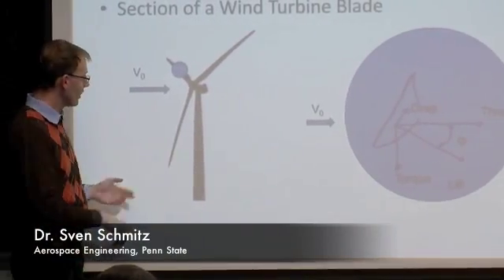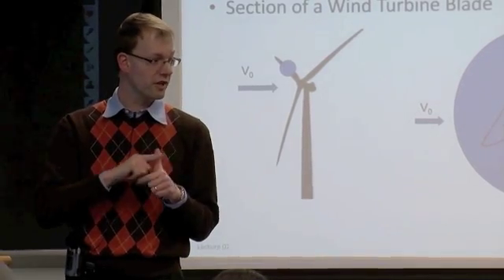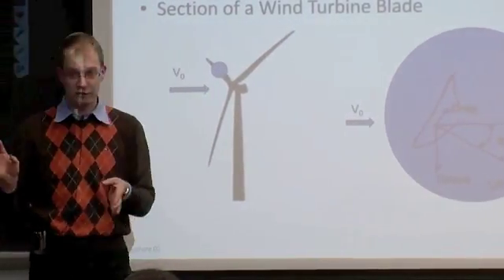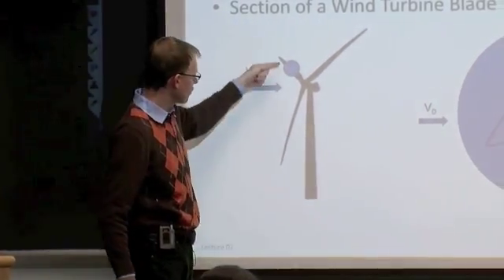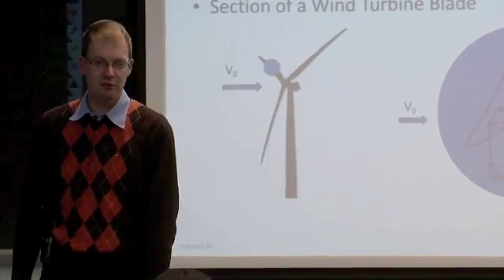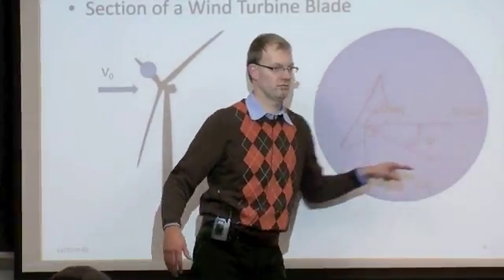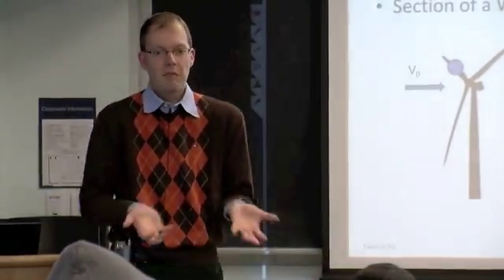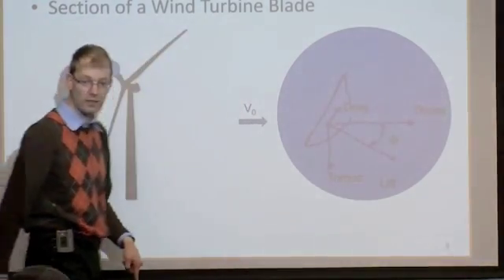AERSP 583: Forces acting on an individual wind turbine blade section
This video was created for Penn State's course AERSP 583: Wind Turbine Aerodynamics, by Dr Sven Schmitz and the Department of Aerospace Engineering